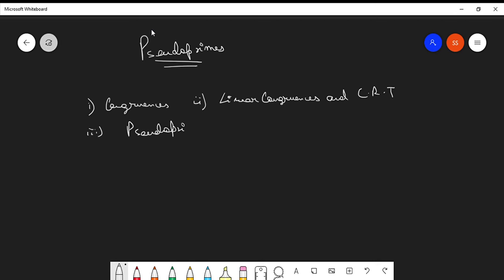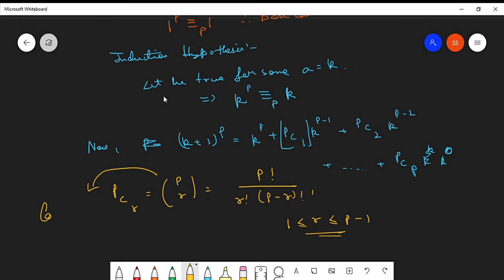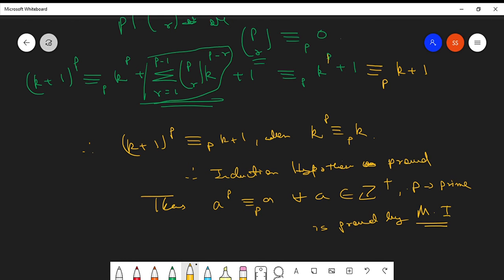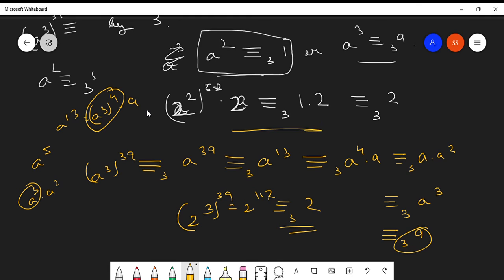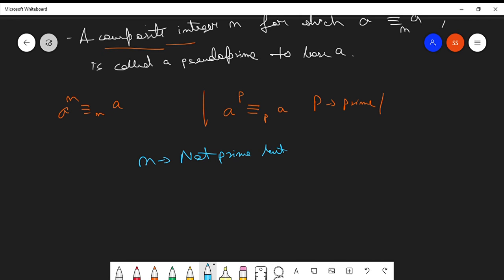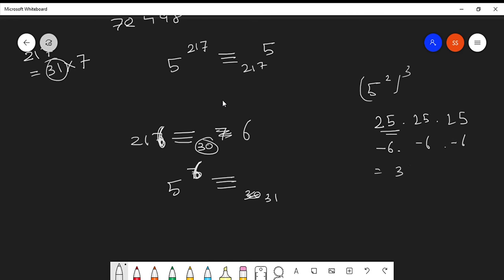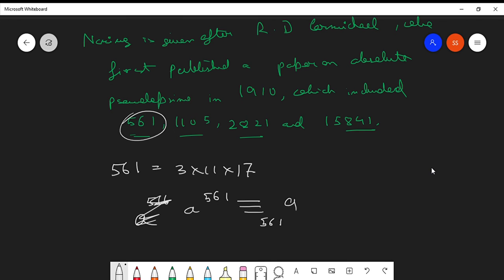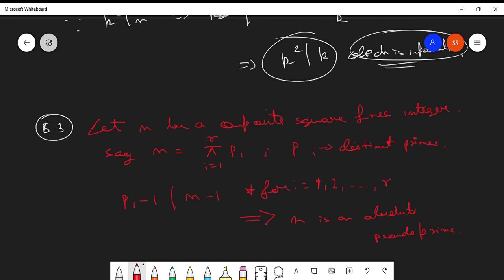PSEUDOPRIMES(FERMAT'S LITTLE THEOREM included)